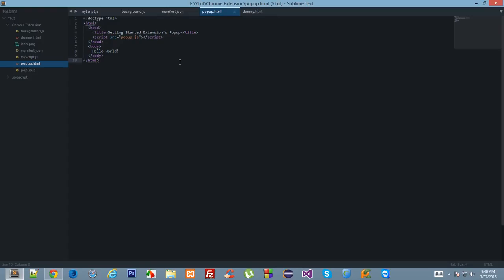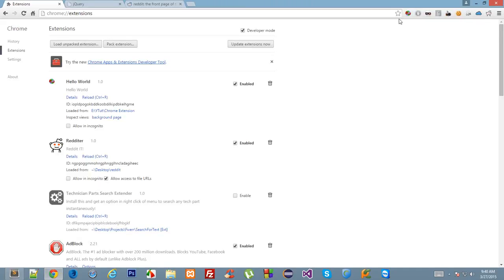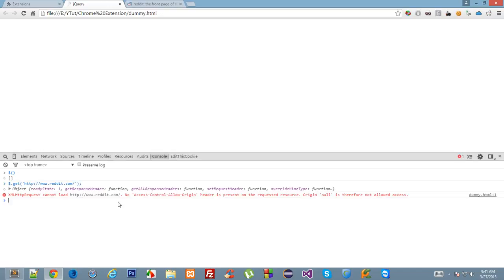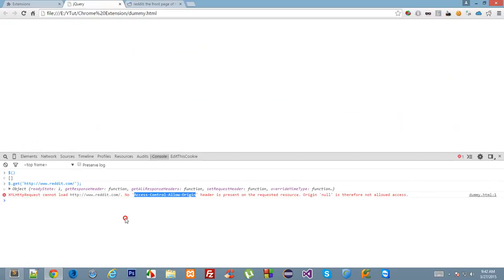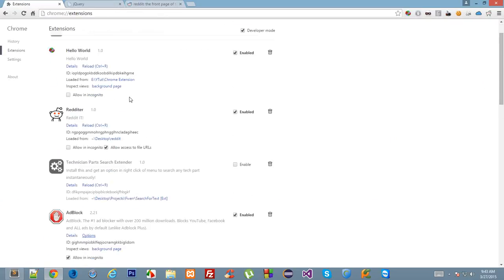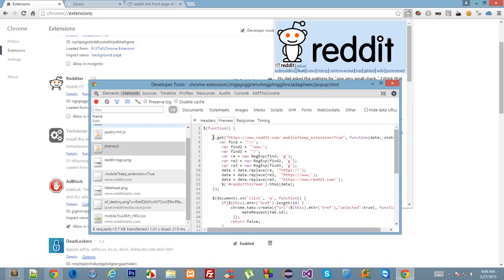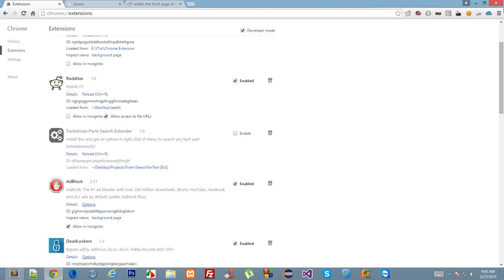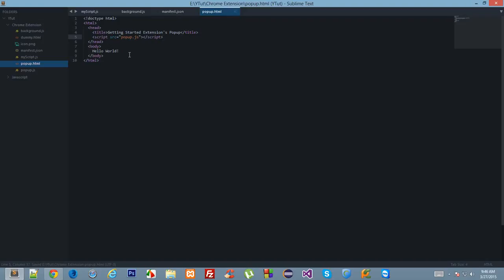Chrome Extension Tutorial 5 Introduction to popup html